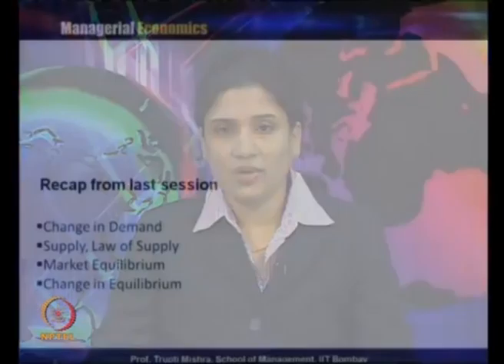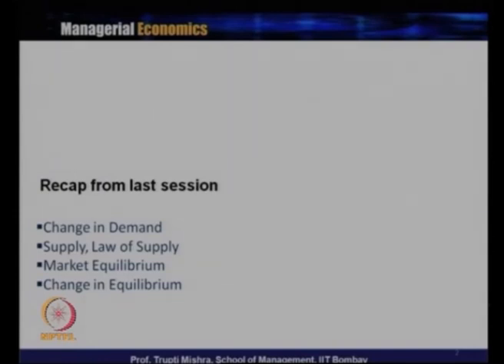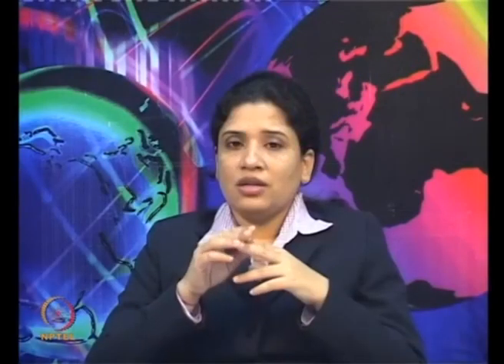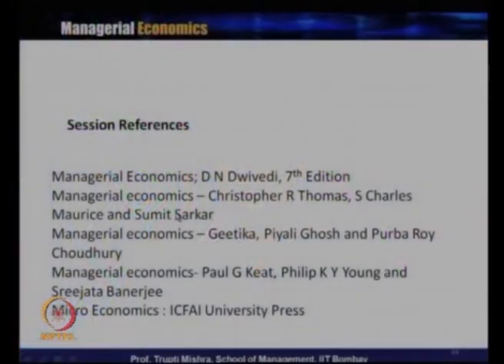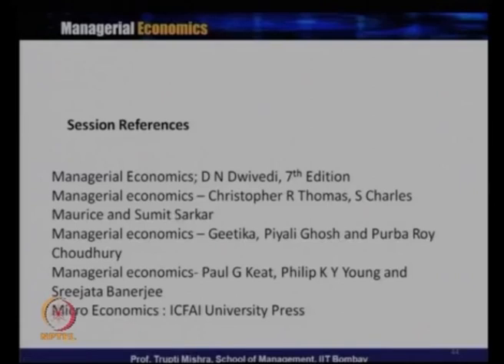L10-Theory of Demand [Contd ...]